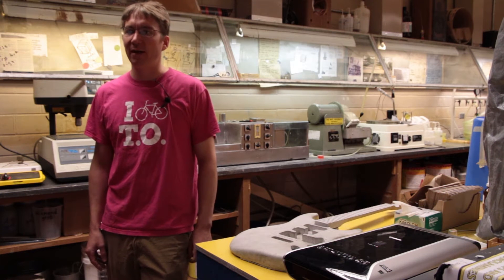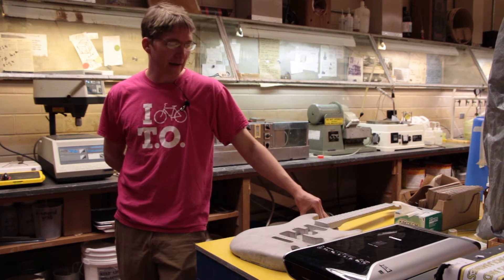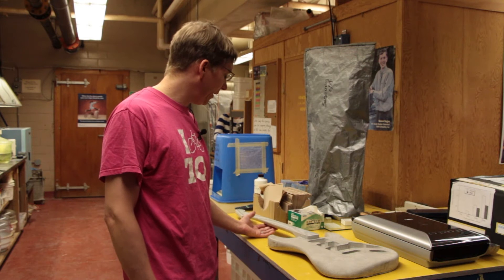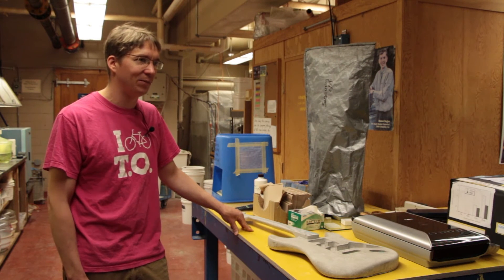Making a (Replica) Fender Stratocaster out of Concrete!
University of Toronto professor Karl Peterson gives a demonstration of his concrete guitar project:  get a close-up view of the concrete guitar, learn how it is made, and hear the stories firsthand about this unique creation.